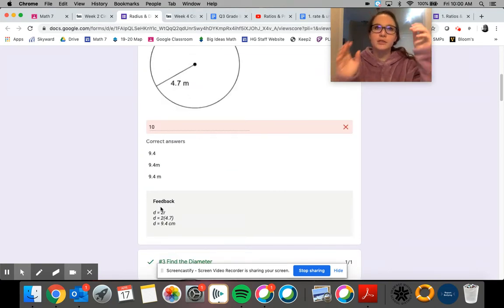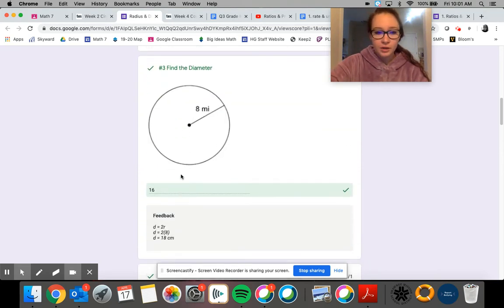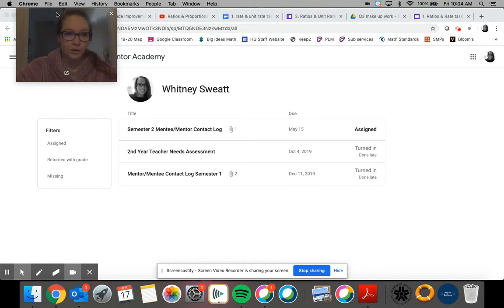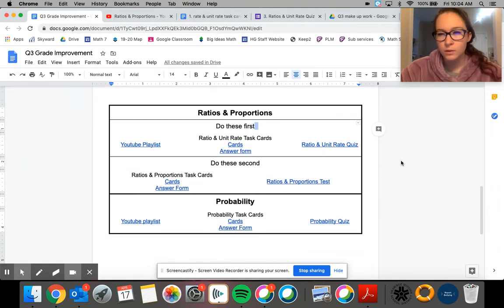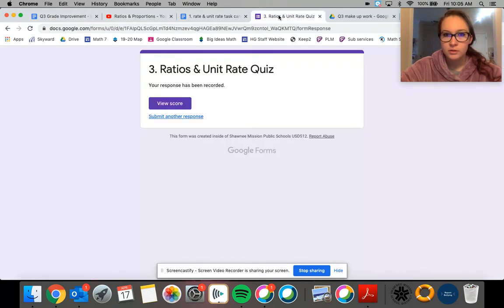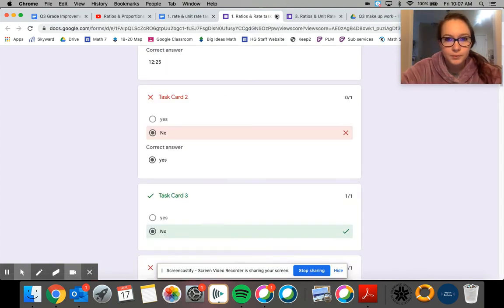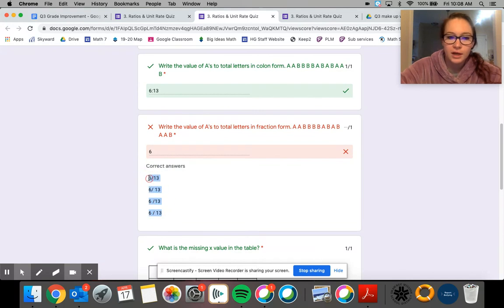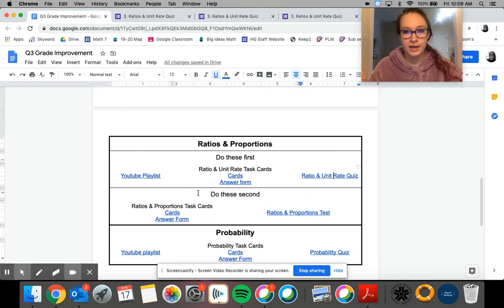Grades during continuous learning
As you may have heard, due to schools being closed your 3rd quarter grade is now also your 4th quarter grade. BUT you can redo old assignments and assessments to improve that grade.
In this video I explain how to find feed back for current learning as well as how to navigate make up work to improve your official 4th quarter grade.